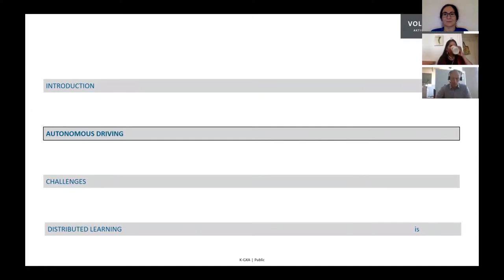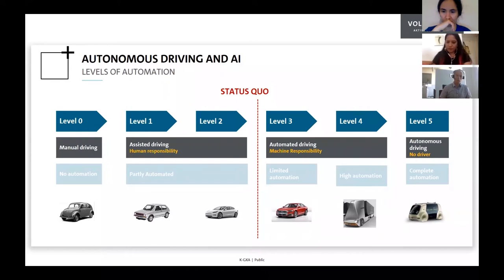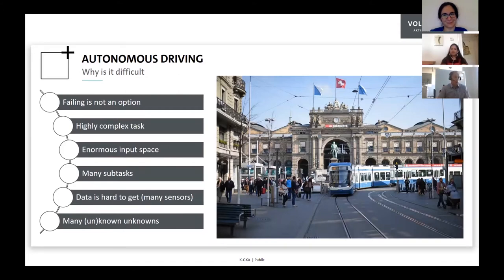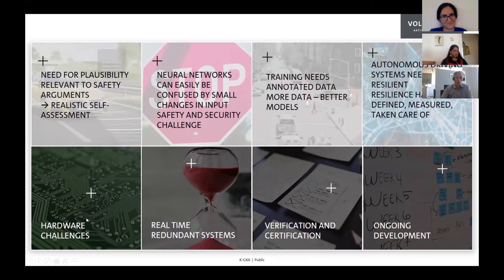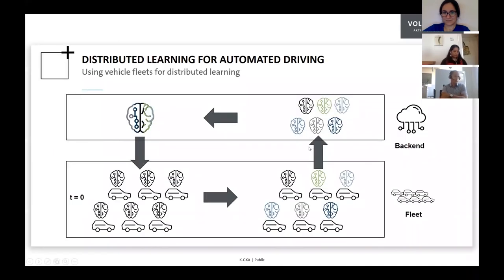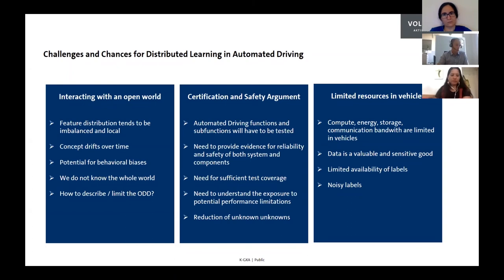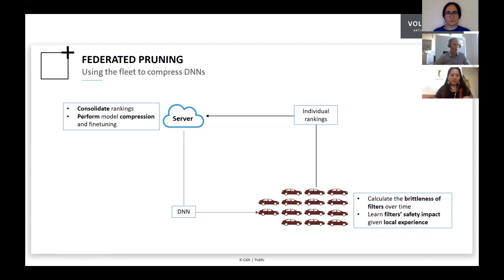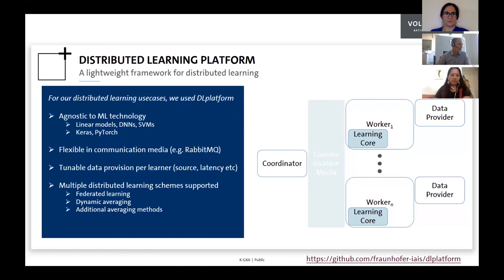Distributed Learning in Automated Driving by Peter Schlicht at PDFL 2020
Invited talk by Peter Schlicht at the workshop on Parallel, Distributed, and Federated Learning (PDFL) in conjunction with ECMLPKDD 2020.